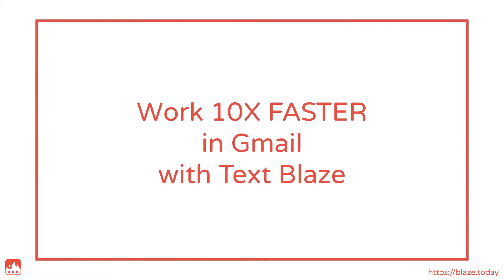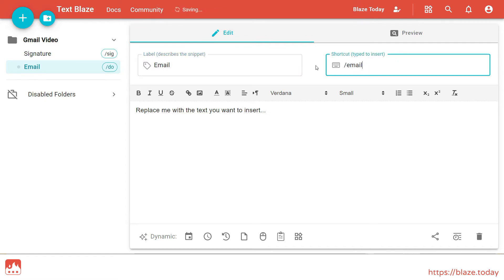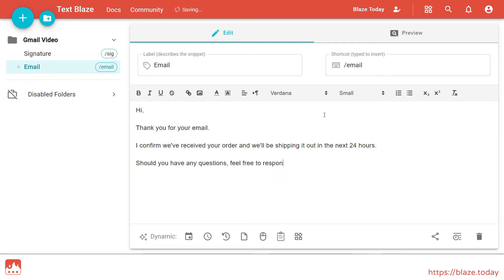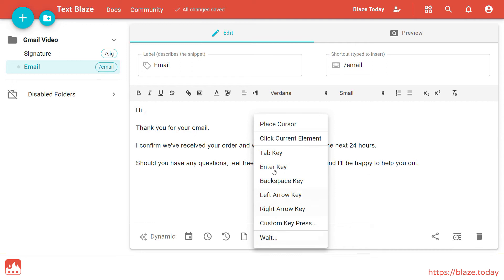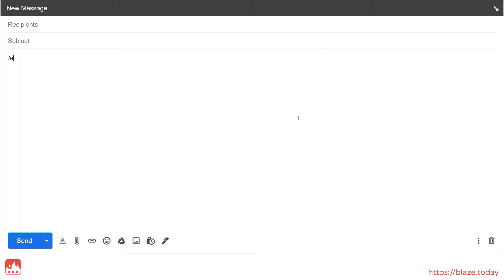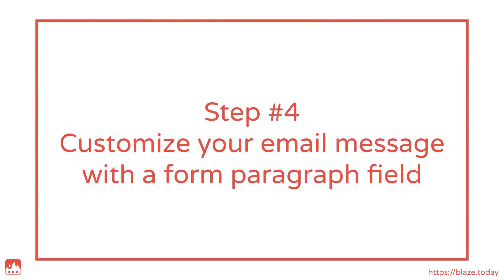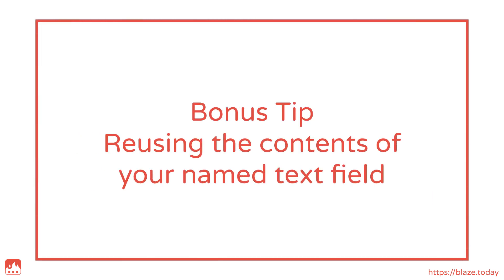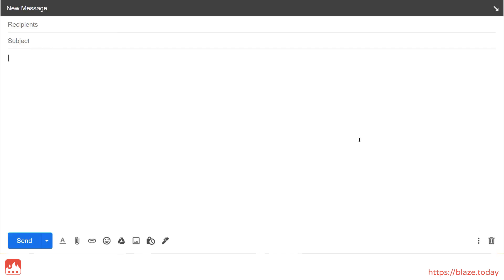Work 10X FASTER in Gmail with Text Blaze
Video tutorial: Work 10X FASTER in Gmail with Text Blaze.